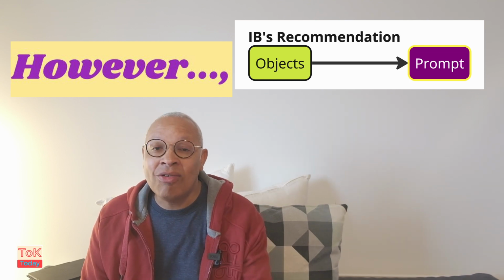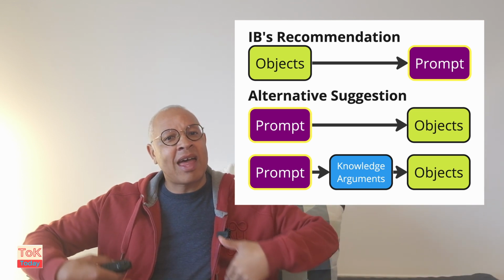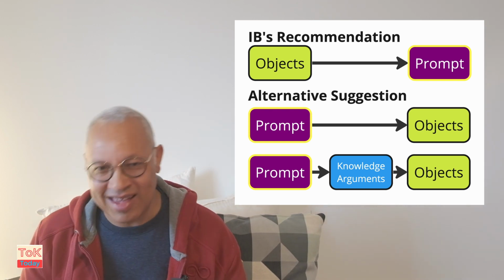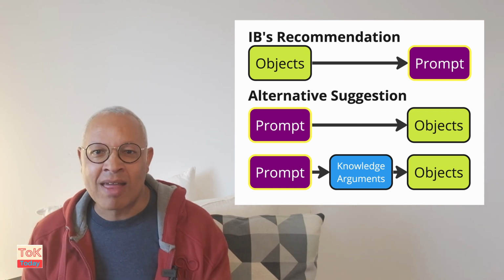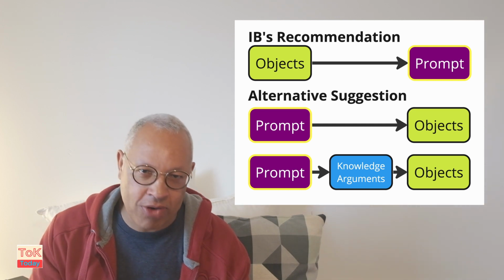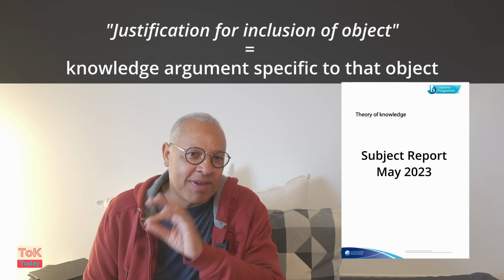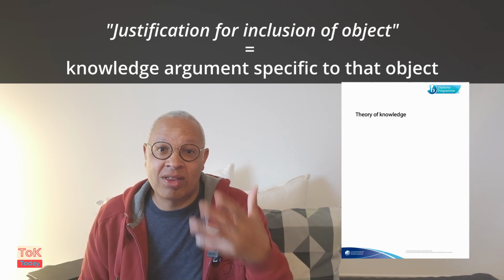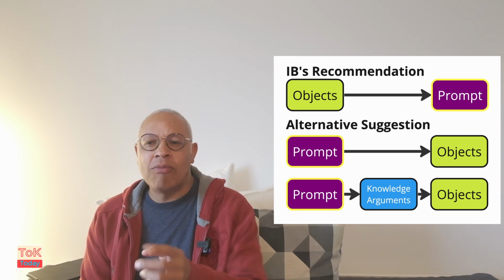Choosing Objects for the ToK Exhibition: The Debate !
Should we choose objects before the prompt, or should we choose the prompt before we choose objects ? In this video I explore which approach is best.